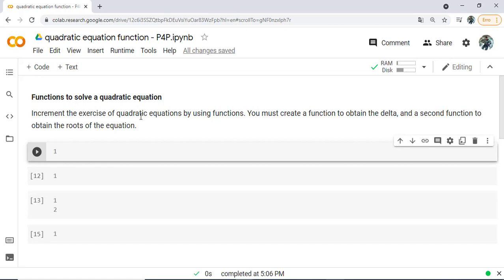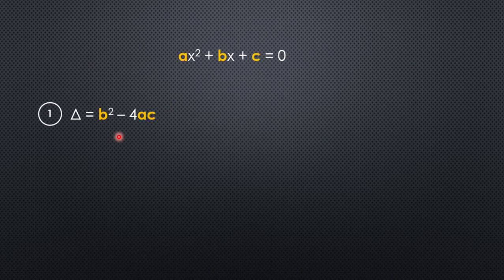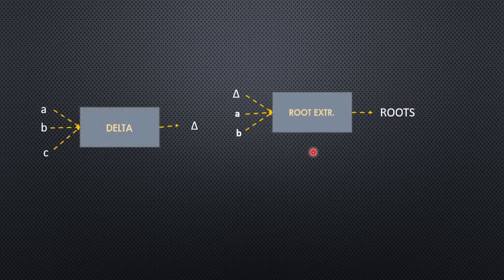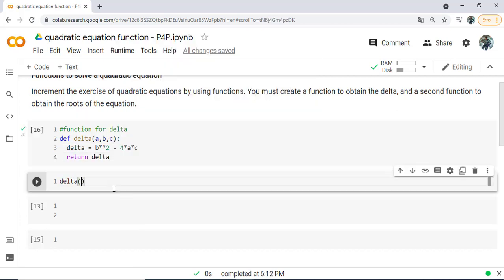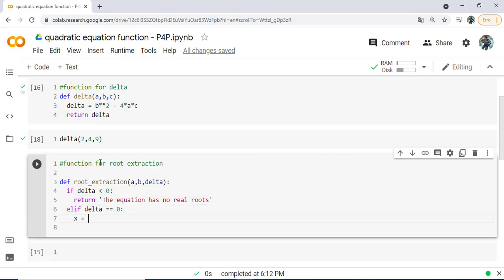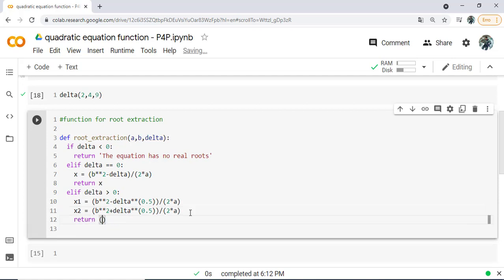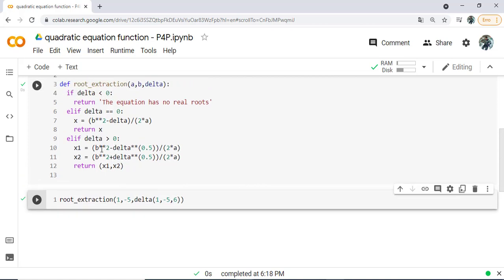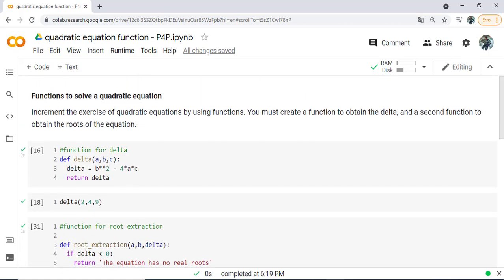Function to solve a quadratic equation in Python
This lecture constitutes the resolution of an exercise in the course "Python + physics: solve physics exercises with the programming language Python"

Have fun!